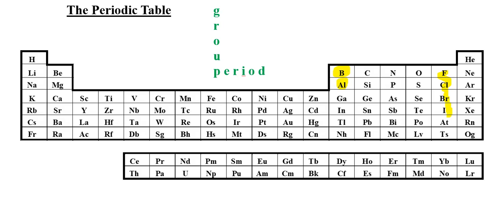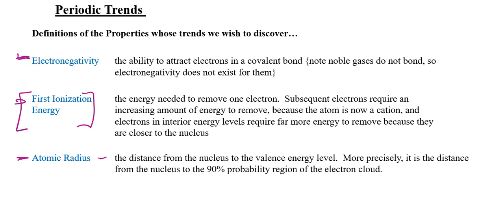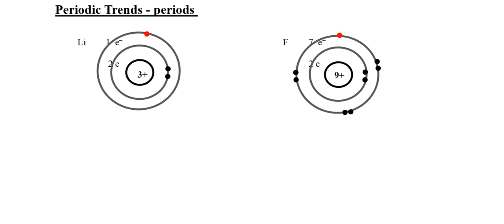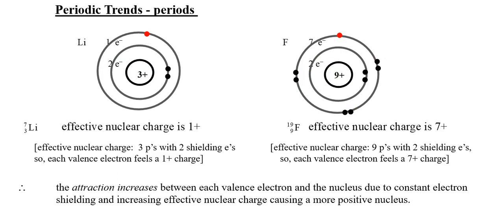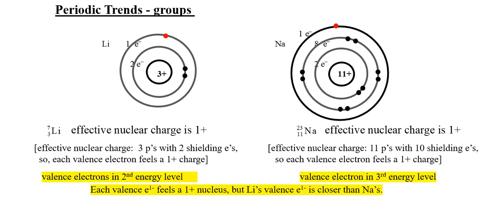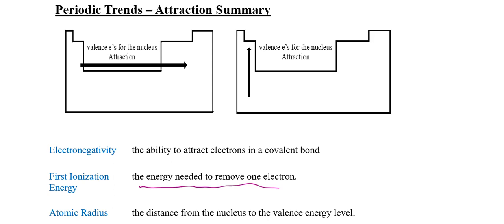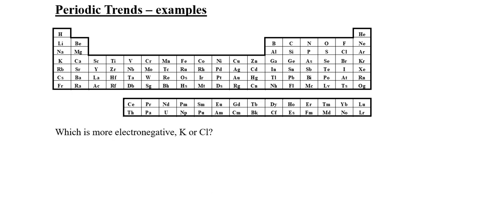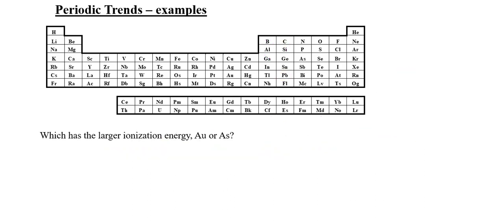Periodic Table - trends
What is periodicity?   this video derives the trends so that you can understand them.  Trends are applied in solved example problems.